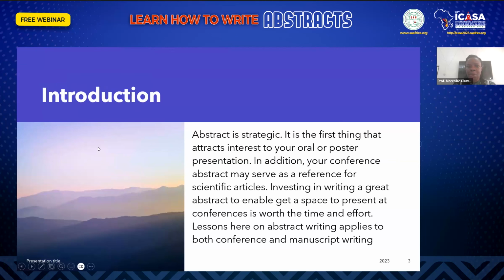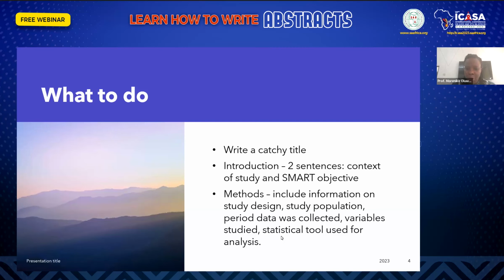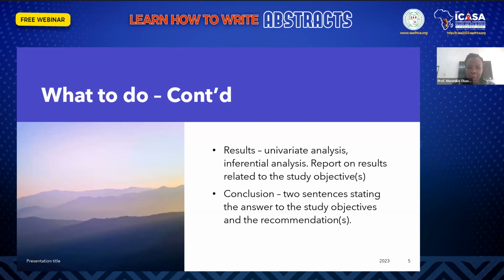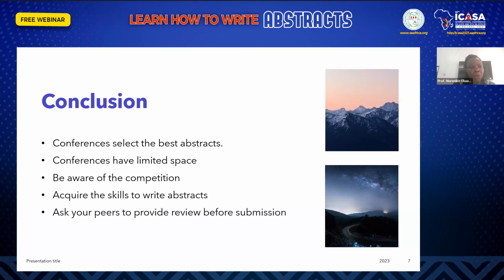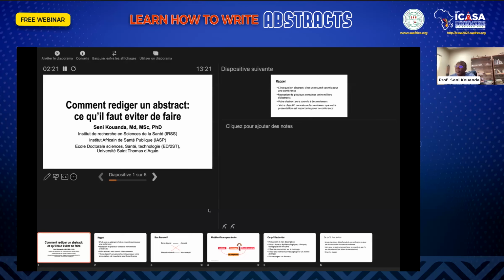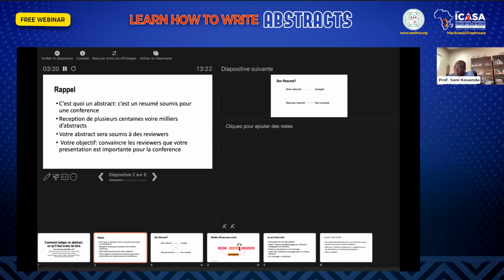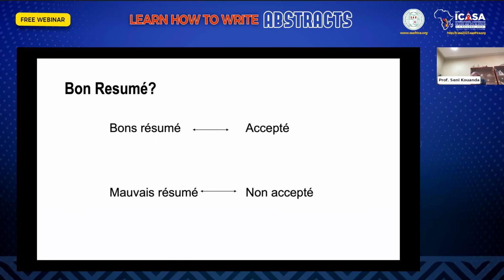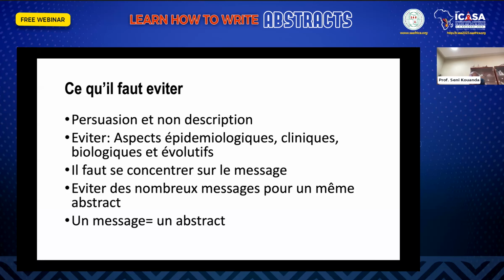ICASA2023 Webinar Series: Learn How to Write Abstracts: Question & Answer Session - Third Edition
ICASA2023 Webinar Series: Learn How to Write Abstracts: Question & Answer Session

We would like to thank you again for participating in the Webinar: Learn How to Write Abstracts! The third edition of our Abstract webinar series.